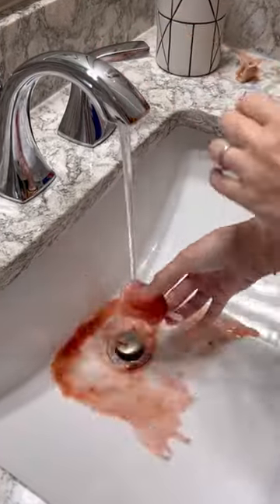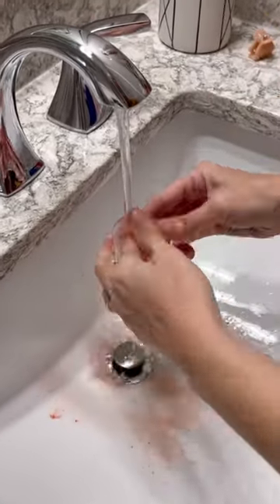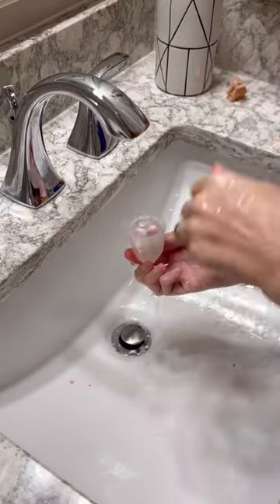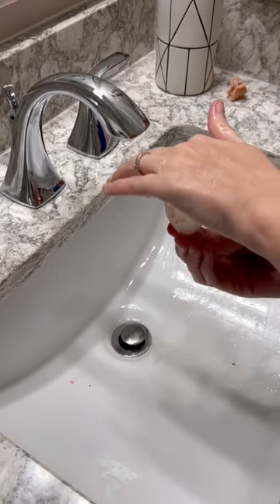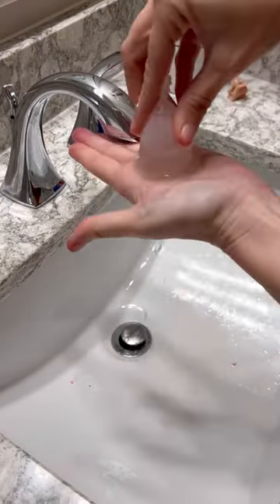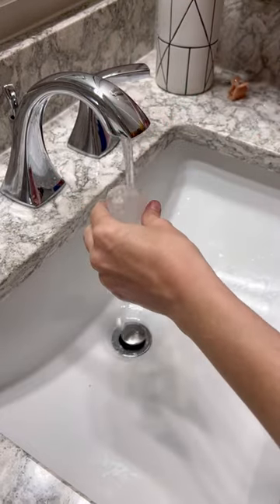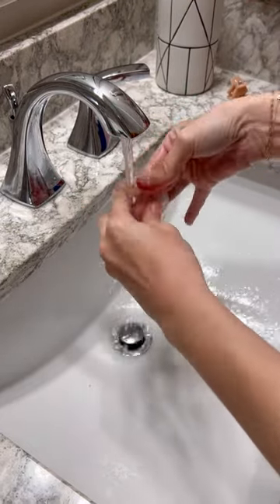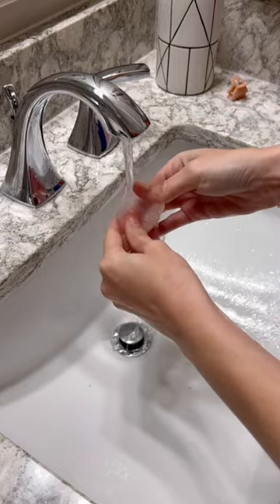How to wash your menstrual cup